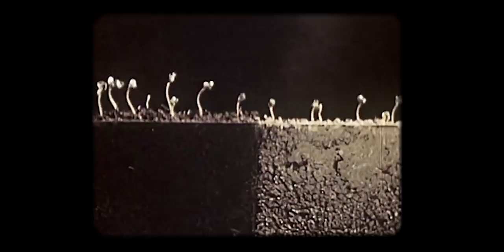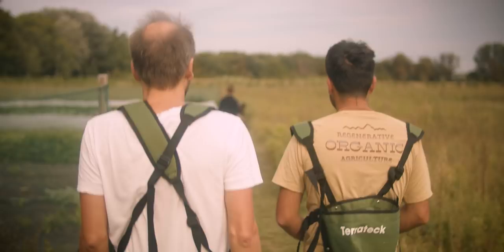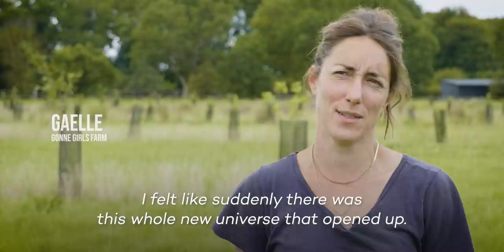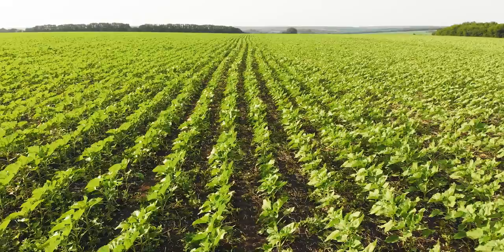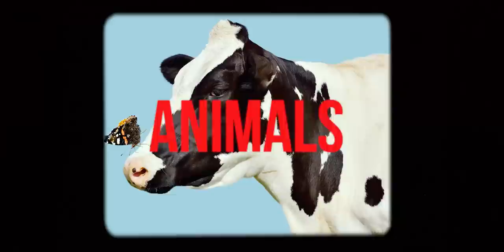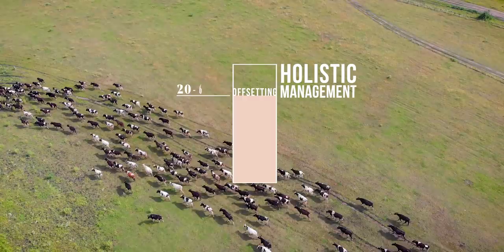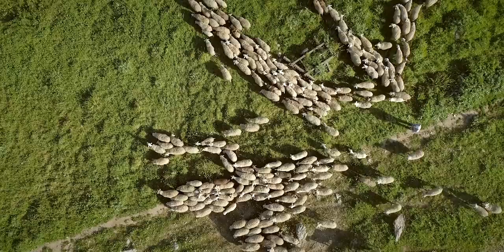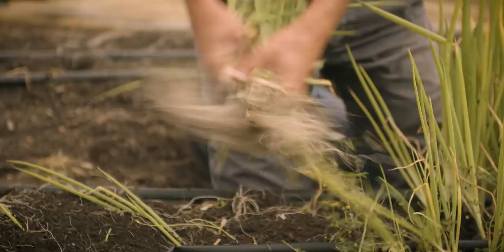Is the solution to climate change in soil?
Ecosia is the search engine that plants trees. Get on Ecosia and be climate active every day

Is the solution to climate change in soil? Industrial farming and intensive animal grazing have led to soil degradation, erosion, and desertification. What if, instead, small-scale agriculture could feed the world whilst also allowing biodiversity to thrive?

In this second episode of our video series on regenerative agriculture, we share how soil management practices like crop rotation, Allan Savory’s rotational animal grazing, and agroforestry all influence soil fertility and food production -- and whether these regenerative farming methods can be scaled and reverse climate change.

Produced and directed by Fátima González-Torres (IG: @fatilugonzalevic)
Written by Fátima González-Torres (IG: @fatilugonzalevic) & Ceri Flook
Editing & post-production by Sina Samavati (IG: @sinasamavati)
Motion graphics & animation by Sina Samavati (IG: @sinasamavati)
Cinematography by Sina Samavati (IG: @sinasamavati) & Shane Thomas McMillan (IG: @dokumentarian)

Ecosia is available for Chrome, Firefox, Brave, Safari and many more.

Follow how your searches are replenishing the planet by visiting our blog Instagram (@ecosia) and Twitter (@Ecosia).

Want to make a difference? Check out our Tree Store and buy trees for climate action, trees that purify water sources, trees that empower women, and many more! After your purchase, we’ll email you a certificate that makes a thoughtful gift